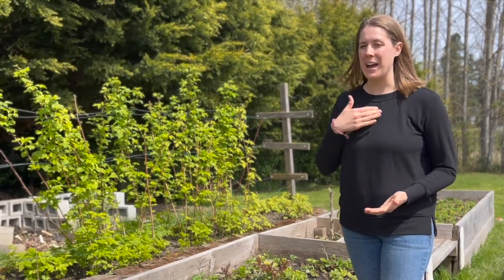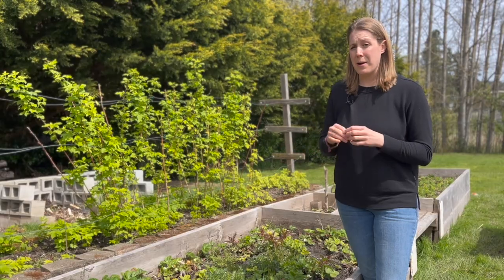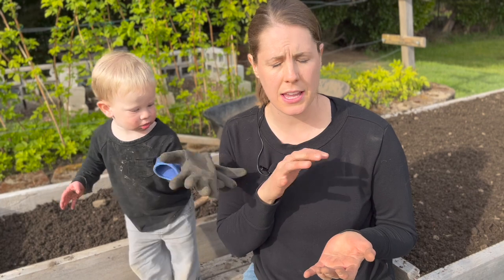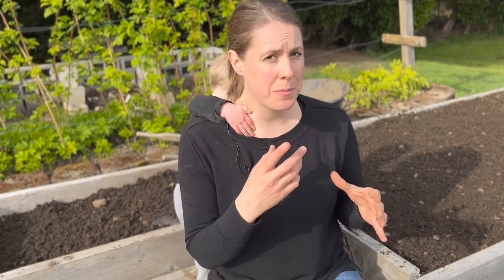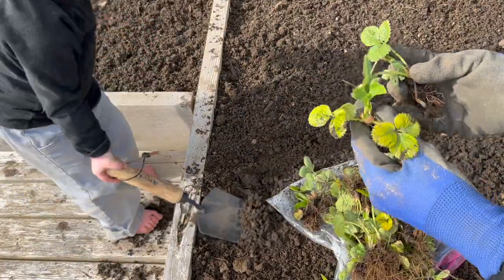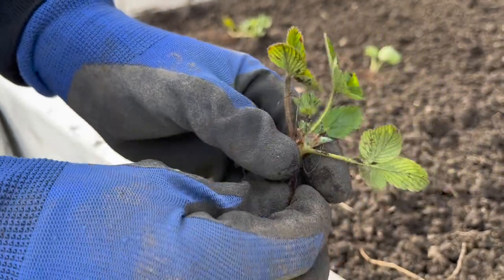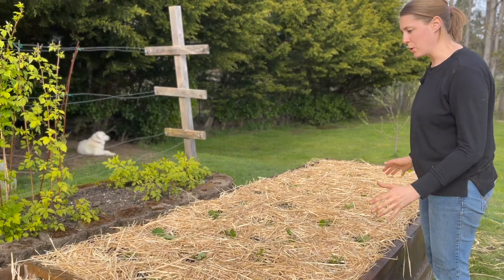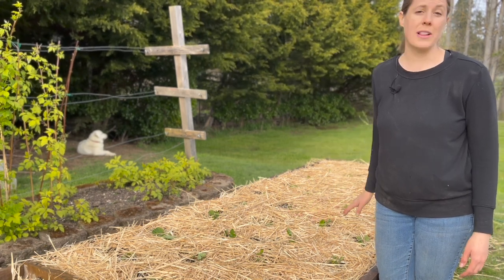HOW TO RENOVATE EVERBEARING STRAWBERRIES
If your strawberry plants' fruit production takes a dive after 3-5 years, it might be time to renovate your strawberry beds.  In this video, I go through all the steps you will need to take to have a successful everbearing strawberry renovation.

0:00 Intro
1:56 Lifecycle of strawberries
4:37 How to tell the difference between mother and daughter plants
5:55 How to safely transplant the daughters
7:56 Bed preparation
9:48 Planting
13:03 Conclusion